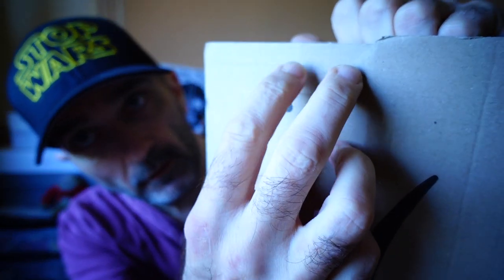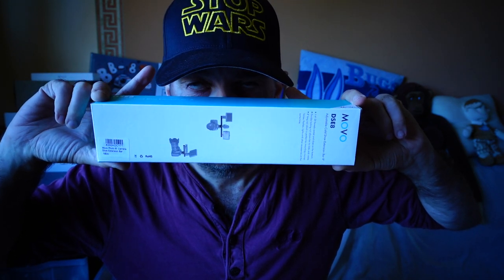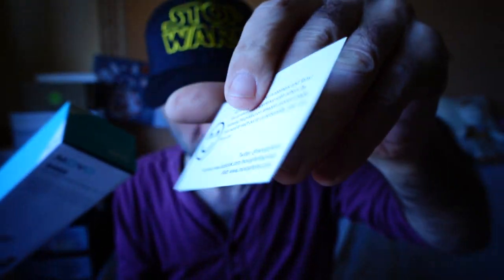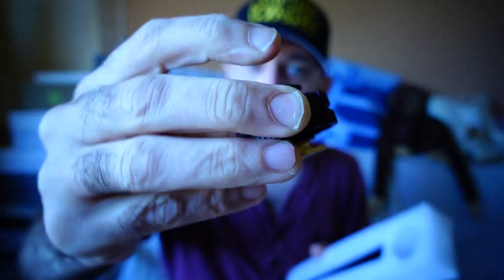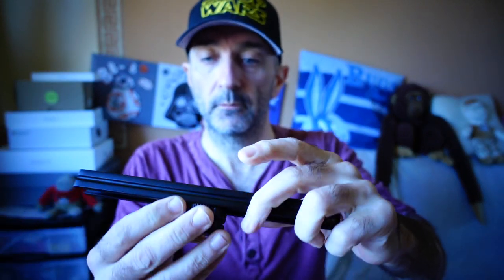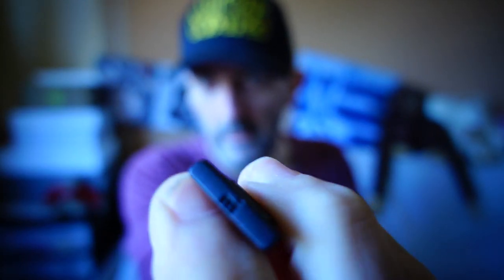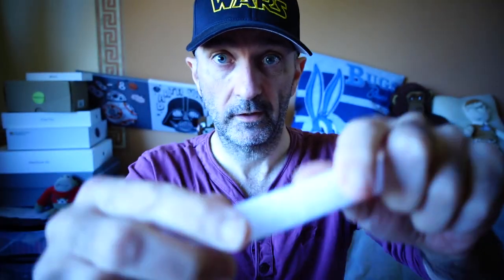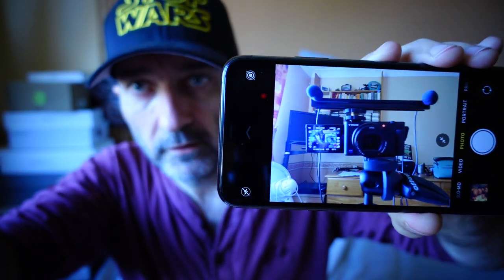MOVO DSE8 Adjustable Cold Shoe Extension Bar 8"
Movo DSE8 Accessory Cold Shoe Metal Extension Bar Bracket for Lights, Monitors, Microphones and More (20cm)

+ Dual Sided Aluminum Mounting Backet
+ Fits Multiple Shoe-Mounted Accessories on a Single Shoe
+ Mounts to Camera's Hot Shoe or 1/4" Thread
+ Increases Camera Versatility
+ Rotates 360°